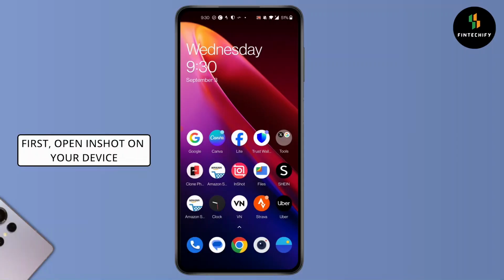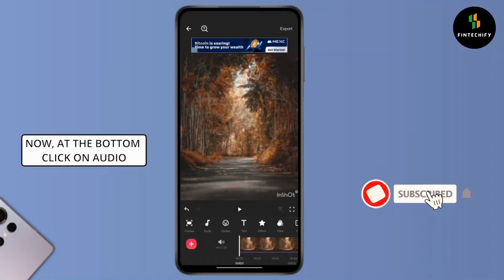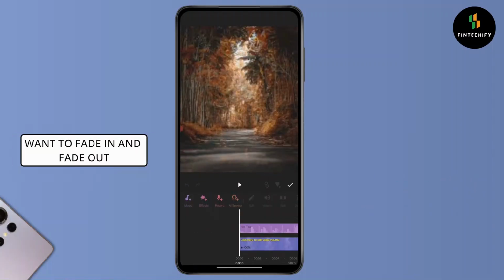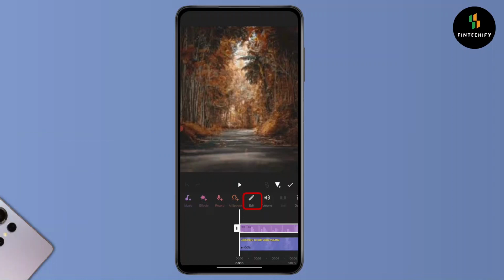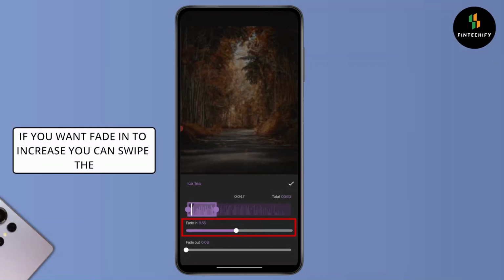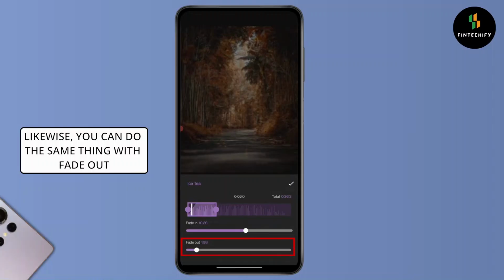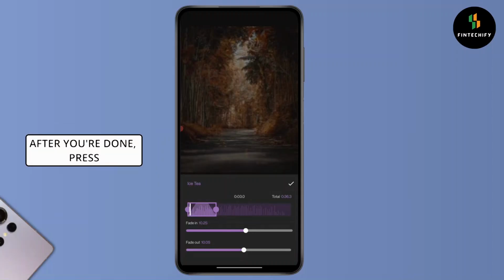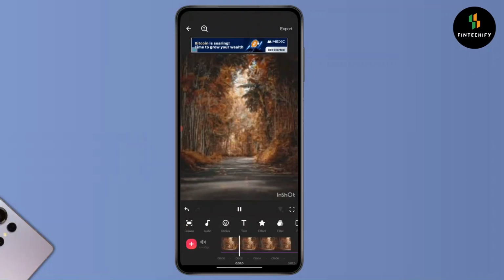HOW TO FADE IN AND FADE OUT AUDIO IN INSHOT - INSHOT MOBILE VIDEO EDITING TUTORIAL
Intro Paragraph:
Learn how to fade in and fade out audio in InShot. This step-by-step tutorial shows you how to apply smooth audio transitions, fix abrupt sound cuts, and adjust volume for professional-quality edits in the InShot mobile app.

What You’ll Master:

Apply fade in audio effect in InShot

Add fade out audio effect for smooth endings

Adjust fade duration in timeline

Fix abrupt sound cuts in mobile editing

Balance background music with voice

Use fade for cinematic video edits

Save and export with audio transitions applied

Engagement Booster:
Pro Tip: Use short fades for music and longer fades for voice to make your videos sound smoother.